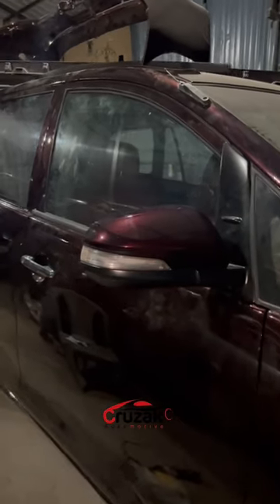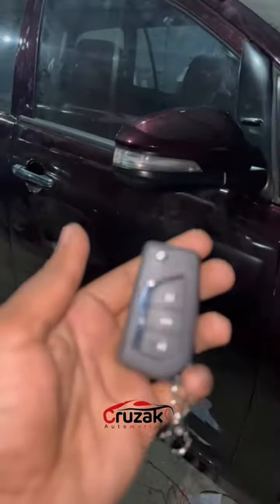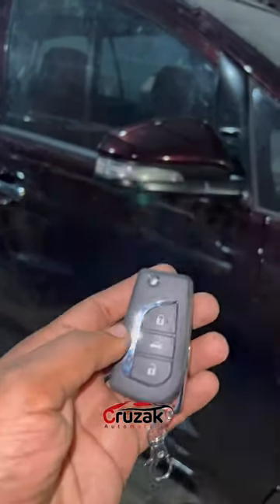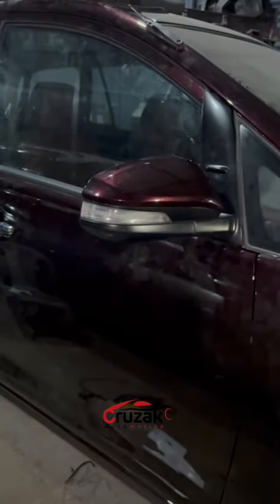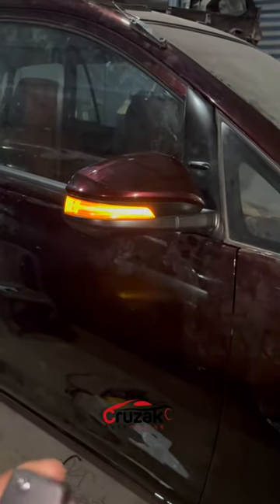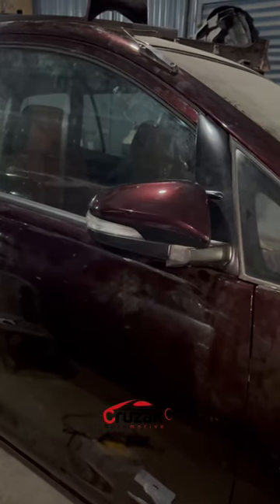Innova crysta side mirror fitting innova 9544434105